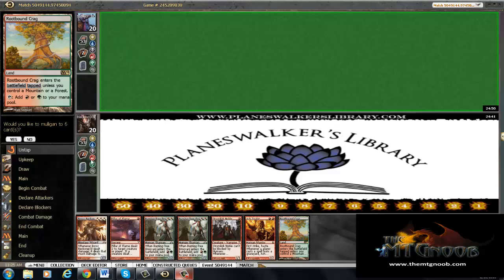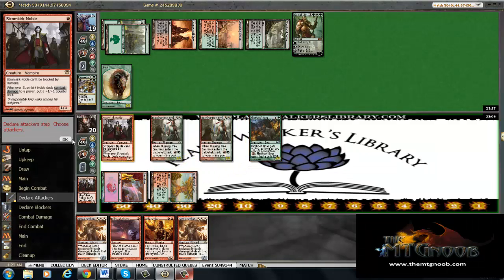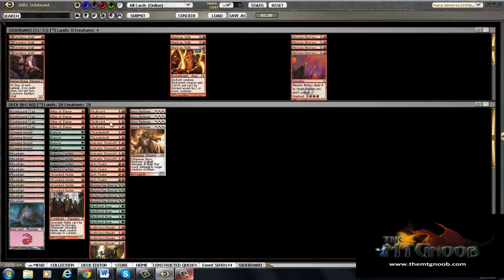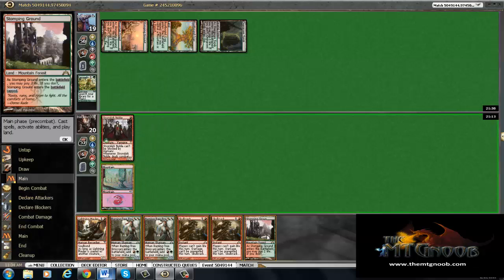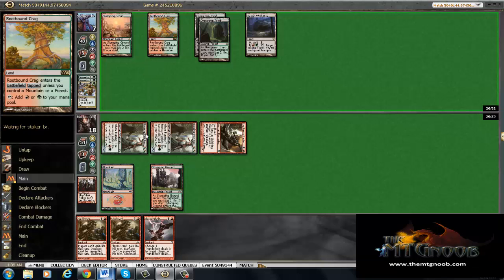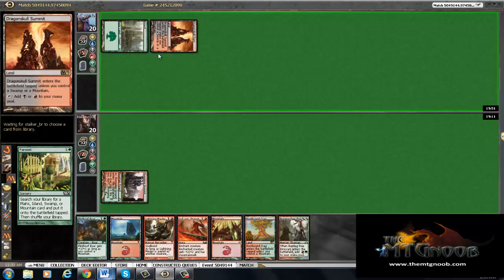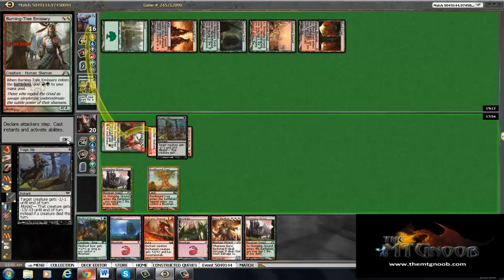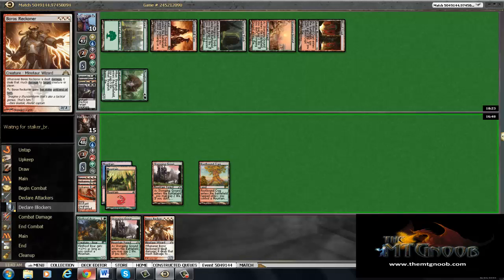Thurs. 2/21 Standard Gruul Aggro vs Jund mtgo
theMTGnoob is back and this week Gruul Aggro is on the Menu.  He also tries out a faster style of video.  Please check out for exclusive content and help make us the number 1 mtgo site on the web.